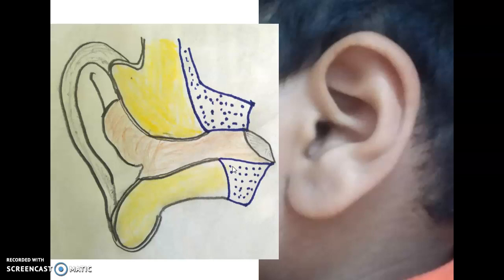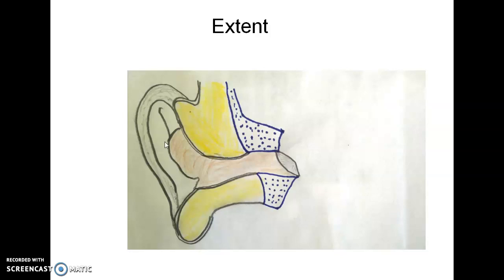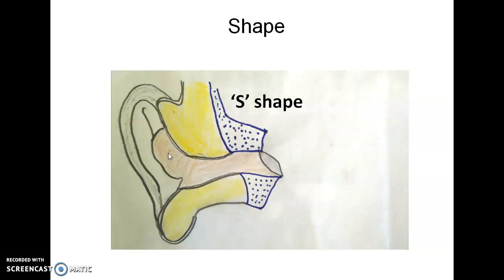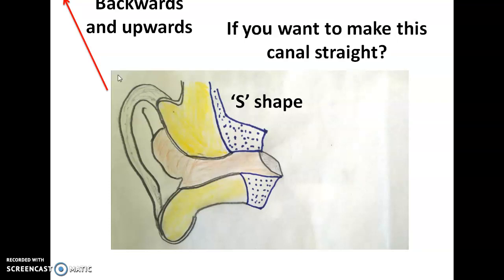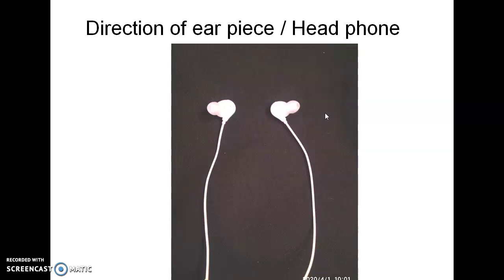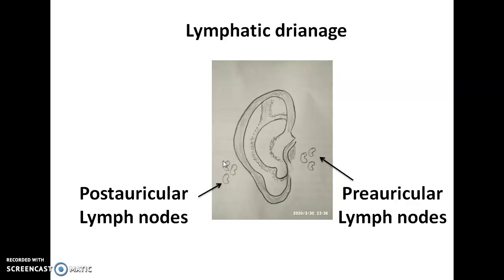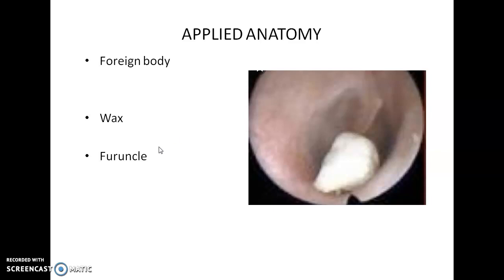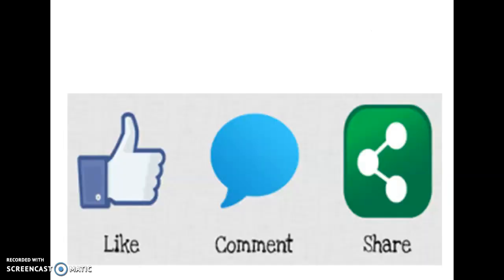Earpiece in stethoscope is not straight but oblique, why? (External ear)(External Auditory Canal)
Our Ear is designed to receive sound waves. It has pinna and External Auditory Canal as a part of external ear.
External Auditory Canal-
A part of the external ear which acts as a passageway for sound to travel.
External auditory canal:
Parts
Length
Shape
stethoscope
earpiece
earphone
headphone
Relations
Blood supply
Nerve supply
Applied anatomy